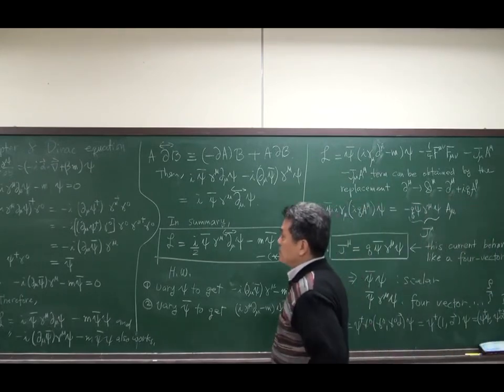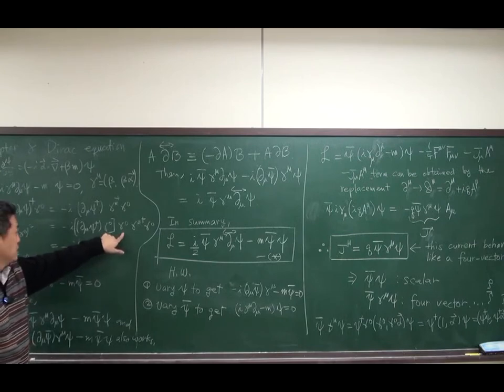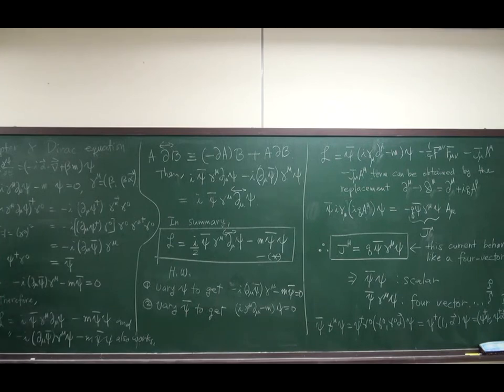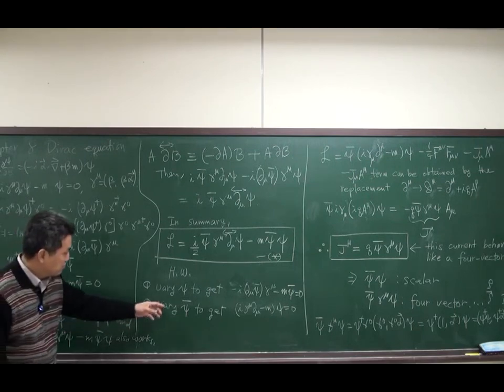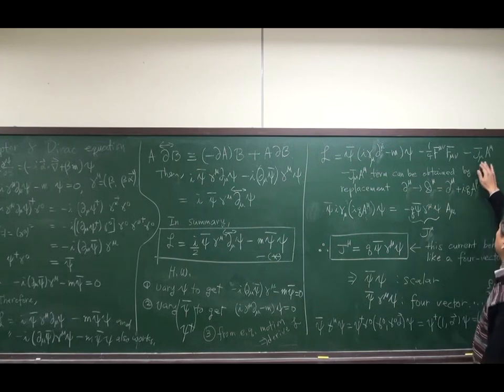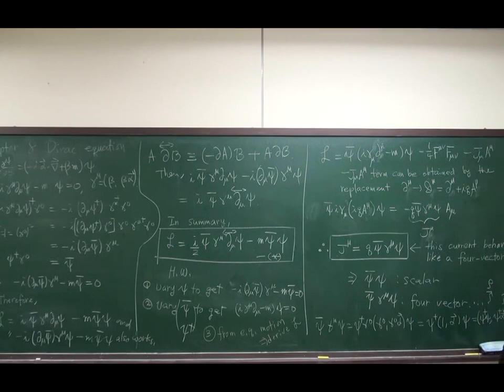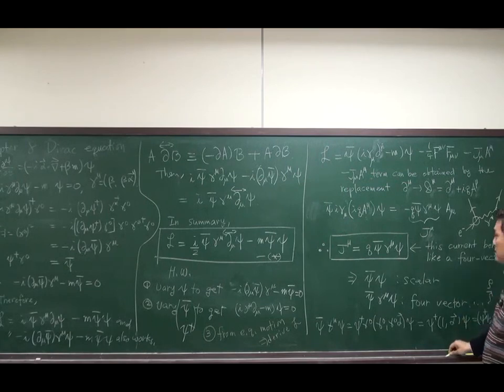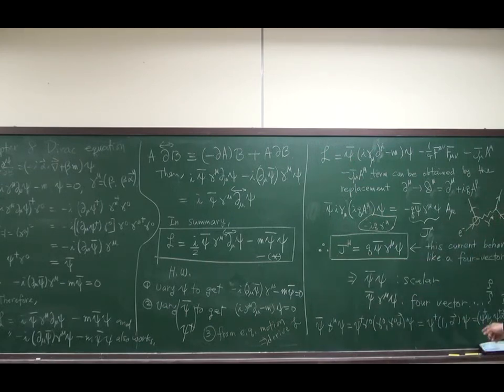8 2 Covariant Form of Dirac Equation 2